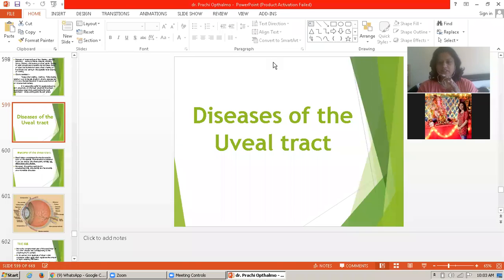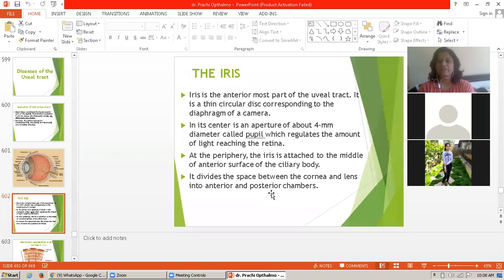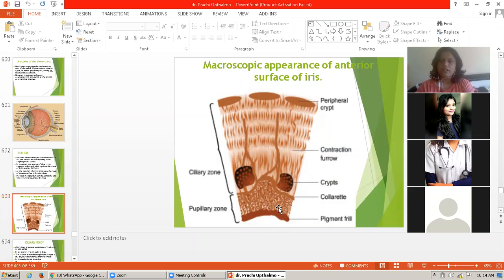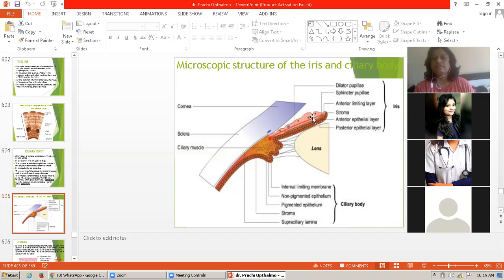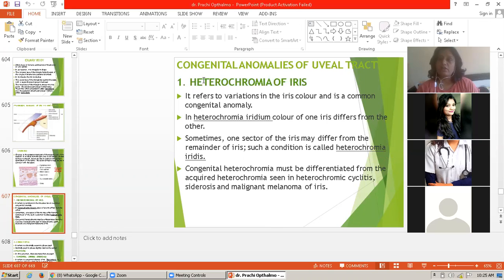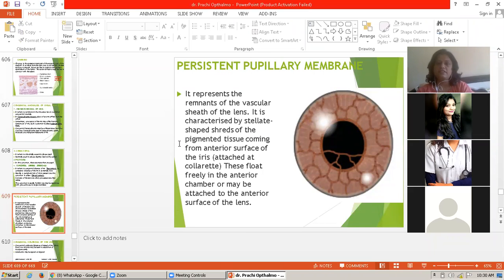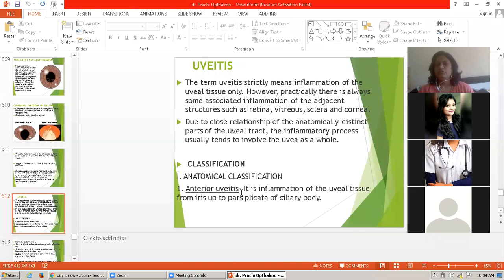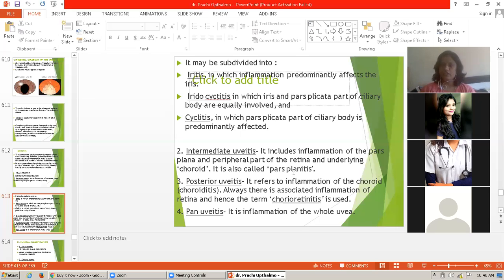Diseases of the Uveal tract- Session 1 by Dr. Mrs. Prachi Shinde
Diseases of the Uveal tract in which
1. Anatomy of the Uveal tract
2. Congenital Anomalies of the Uveal tract
3. Uveitis